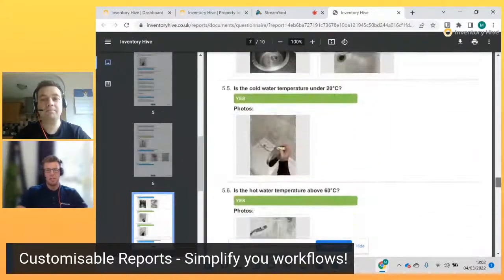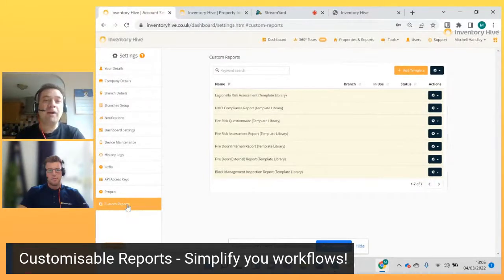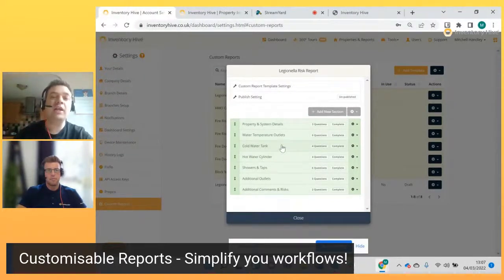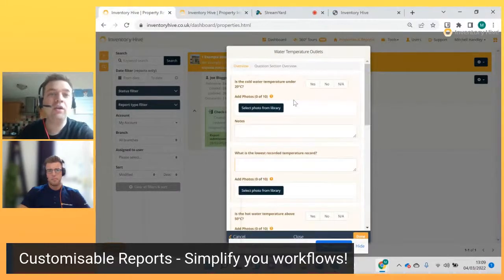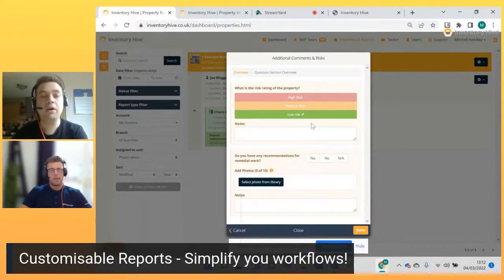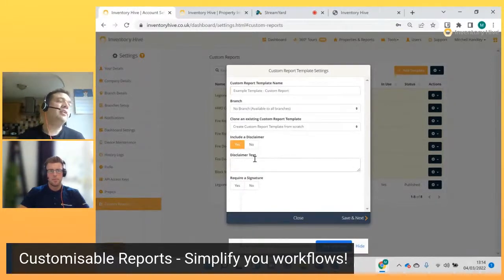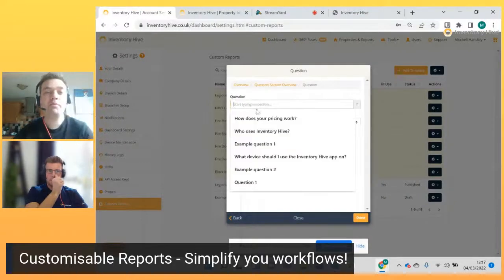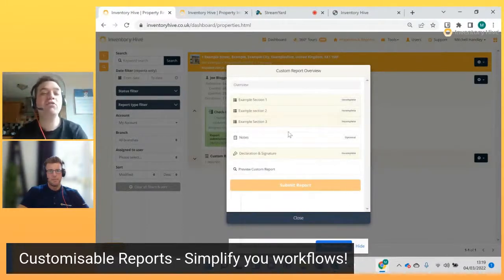Customisable Reports - Simplify you workflows!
See how our customisable reports will simplify your workflows.